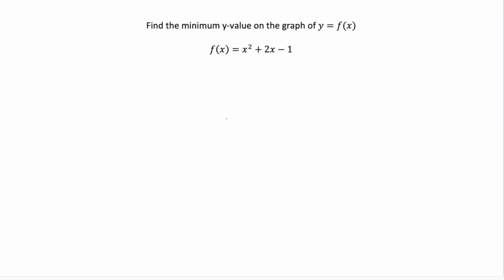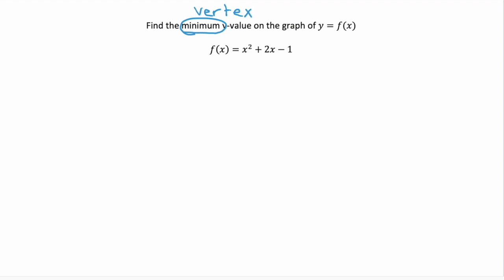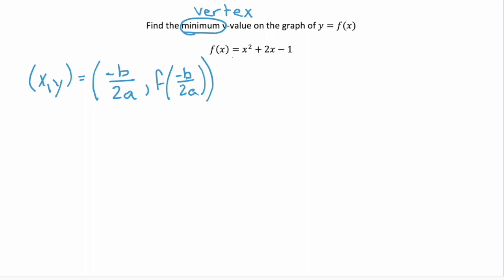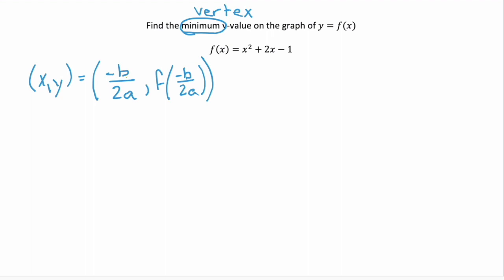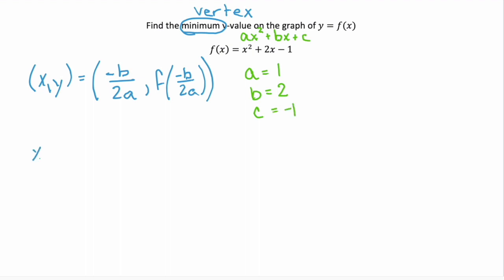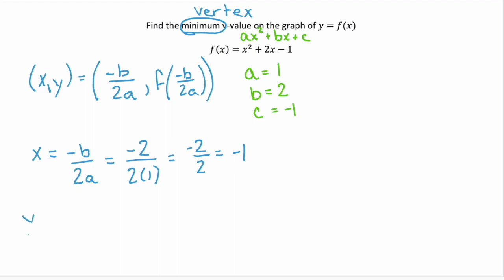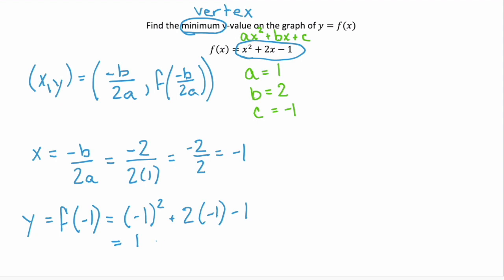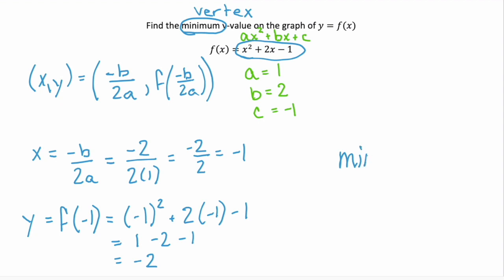Find the minimum y-value on the graph of y=f(x). 11.1.69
Problem 11.1.69

Find the minimum y-value on the graph of y=f(x).